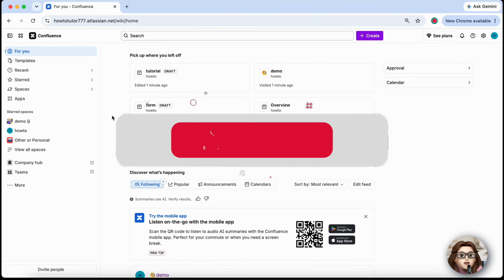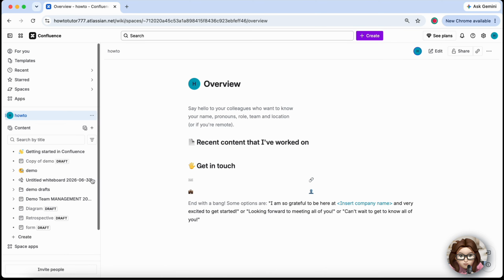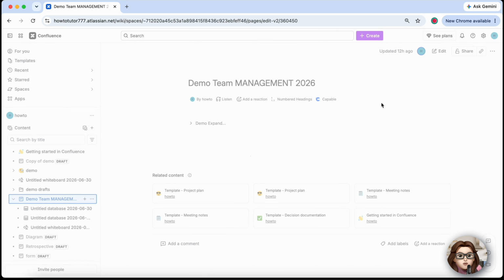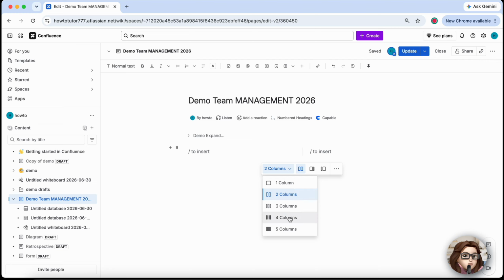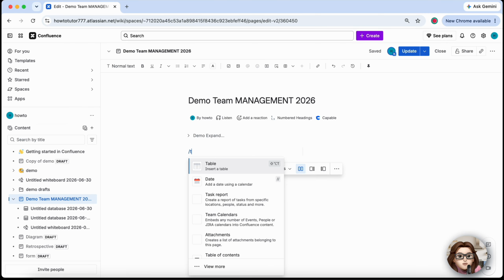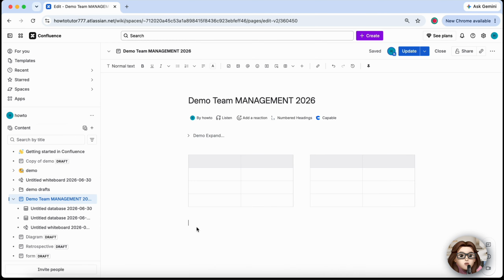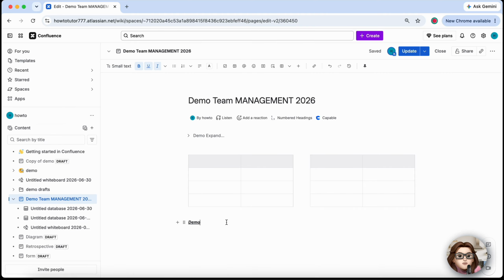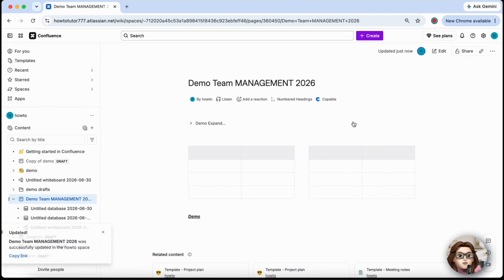How to Customize Page Layout in Confluence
Want to create cleaner, more professional-looking pages in Confluence? In this step-by-step Confluence tutorial, you'll learn how to customize page layouts in Confluence to organize content, improve readability, and build visually appealing documentation for your team.

A well-designed page layout makes information easier to understand and helps users quickly find what they need. Whether you're creating project documentation, knowledge base articles, meeting notes, product documentation, onboarding guides, or team dashboards, customizing your page layout can greatly improve the overall user experience.

In this video, we'll walk through the complete process of customizing page layouts in Confluence. You'll learn how to add layout sections, create multiple columns, adjust spacing, organize content blocks, and combine layouts with images, tables, macros, and other page elements.

We'll also explain how page layouts help structure your documentation. Instead of displaying everything in one long column, you can divide content into logical sections that are easier to scan and navigate. This approach works especially well for dashboards, documentation hubs, landing pages, and knowledge base articles.

Additionally, you'll discover practical ways to customize page layouts using:

• Multi-column layouts
• Page sections
• Tables
• Images and media
• Expand macros
• Panels and callouts
• Cards and buttons (with supported apps)
• Smart Links and embedded content

We'll also cover best practices for designing pages that remain readable on different screen sizes. You'll learn how to balance text and visuals, use whitespace effectively, organize headings consistently, and avoid overcrowding your layouts.

Throughout the tutorial, we'll discuss practical examples such as:

• Project homepages
• Team dashboards
• Product documentation
• Employee onboarding guides
• Knowledge base articles
• Meeting documentation
• Process documentation
• Internal company portals

You'll also learn common mistakes users make, such as adding too many columns, creating cluttered layouts, inconsistent spacing, or placing important content where it's difficult to find. Following these design principles will help your Confluence pages look more professional and improve the reading experience.

We'll also share tips for combining layouts with reusable templates, macros, and page formatting features so you can build consistent documentation across your entire Confluence workspace.

This tutorial is perfect for Confluence beginners, project managers, technical writers, HR professionals, operations managers, product managers, software developers, business analysts, and anyone responsible for creating documentation in Confluence.

In this video, you'll learn:

• How to customize page layouts in Confluence
• How to create multi-column page designs
• Best practices for organizing documentation
• How to improve page readability
• Tips for building professional knowledge base pages
• Common layout mistakes to avoid
• How to structure content effectively
• Ways to improve team collaboration with better documentation

By the end of this tutorial, you'll know how to create attractive, organized, and easy-to-read Confluence pages using customizable layouts and built-in formatting tools.

This video shows you How to Customize Page Layout in Confluence! Watch this Video till the end to learn How to Customize Page Layout in Confluence.

Were you able to figure out How to Customize Page Layout in Confluence? Share this with your friends who want How to Customize Page Layout in Confluence.

Problem Solved in this Video-:

What Do you Think of How to Customize Page Layout in Confluence?